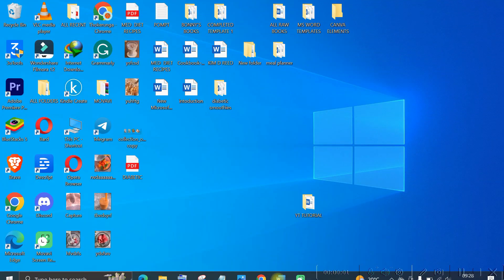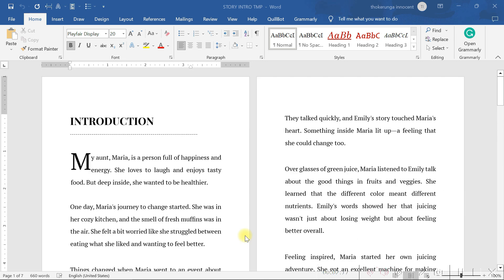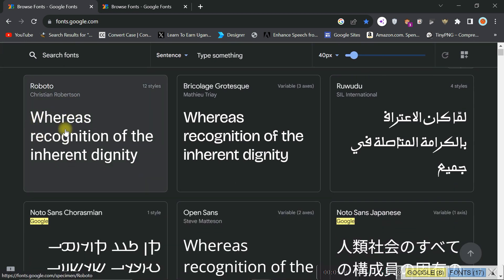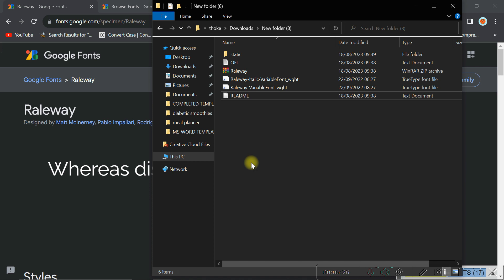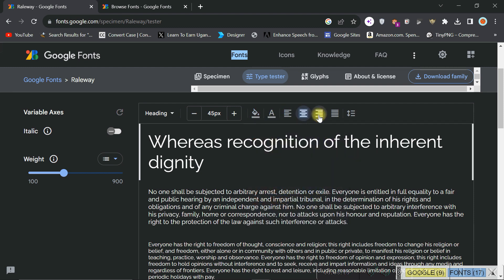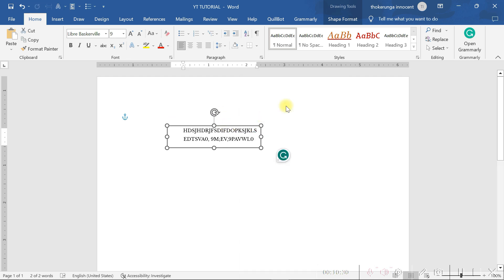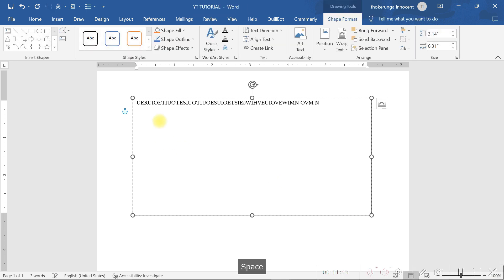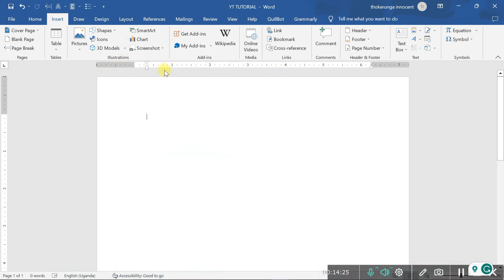[AMAZON KDP] Book Interior Design Using Microsoft Word Document For Non-Fiction Books And Cookbooks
Title: Easy Book Interior Design with Microsoft Word for Non-Fiction Books and Cookbooks | Amazon KDP Tutorial

Description:
📚 Ready to publish your own non-fiction book or cookbook on Amazon Kindle Direct Publishing (KDP)? In this comprehensive tutorial, we'll guide you through the process of designing a professional-looking book interior using Microsoft Word, perfect for both non-fiction titles and mouthwatering cookbooks!

🖋️ Crafting an eye-catching book interior layout is crucial to grabbing readers' attention and ensuring a smooth reading experience. Whether you're a first-time author or a seasoned writer diving into self-publishing, this step-by-step guide will walk you through the entire process of formatting your manuscript using the tools you already have – Microsoft Word.

🍳 For cookbook authors, we'll demonstrate how to integrate appetizing images, organize recipes, and ensure your layout complements the culinary delights you're sharing. Non-fiction writers will learn how to structure their content, add headings, subheadings, and incorporate images or charts effectively.

In this tutorial, you'll learn:
✅ Setting up the Correct Page Size and Margins
✅ Formatting Chapter Titles and Subheadings
✅ Adding Page Numbers and Headers/Footers
✅ Incorporating Images and Graphics
✅ Styling Pull Quotes and Sidebars
✅ Ensuring Consistent Paragraph and Line Spacing
✅ Exporting to PDF for Uploading to Amazon KDP

Don't worry if you're not a design whiz – by the end of this video, you'll have all the tools you need to create a polished and professional book interior that your readers will love.

🔗 Ready to publish your masterpiece? Once your interior layout is complete, head over to Amazon KDP to upload your formatted manuscript, set your book pricing, and get one step closer to becoming a published author!

🚀 Whether you're sharing valuable knowledge in a non-fiction book or serving up delectable recipes in a cookbook, nailing your book's interior design has never been easier. Join us in this tutorial and get ready to make your mark in the world of self-publishing with Amazon KDP.

Have questions or suggestions? Drop them in the comments section below. Happy writing and designing!